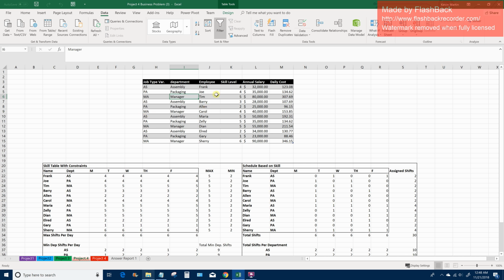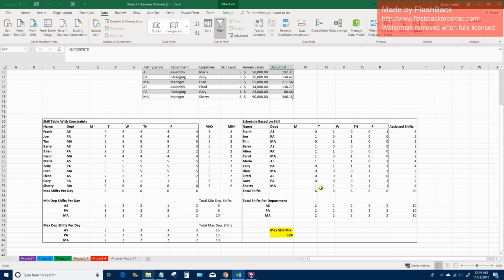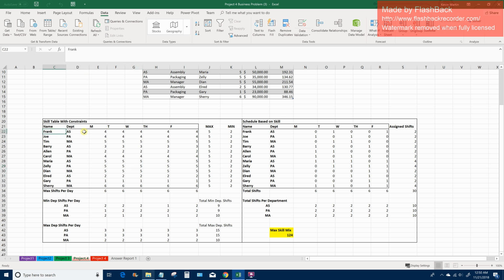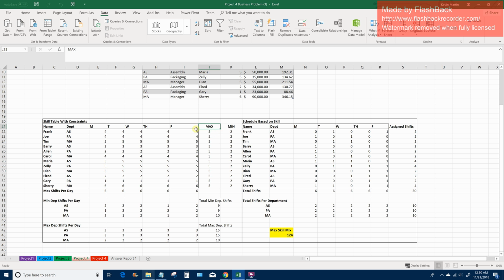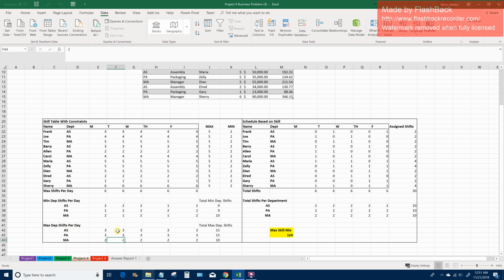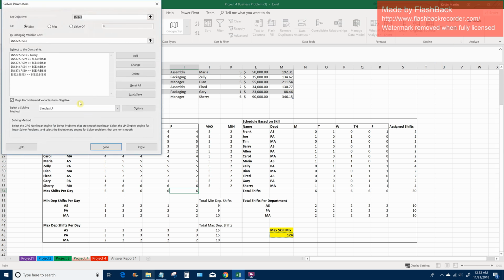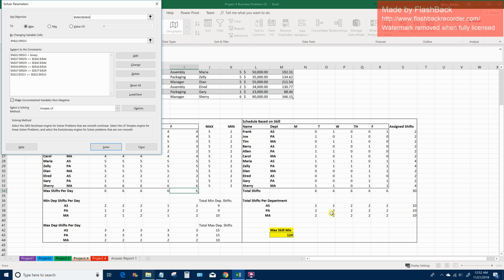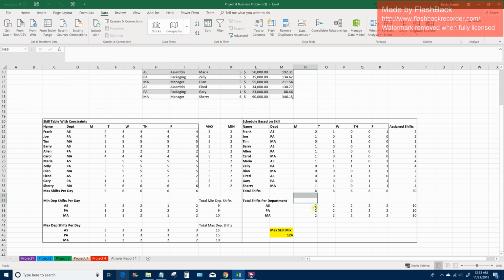Team 7 video